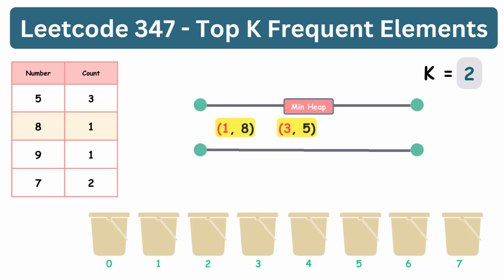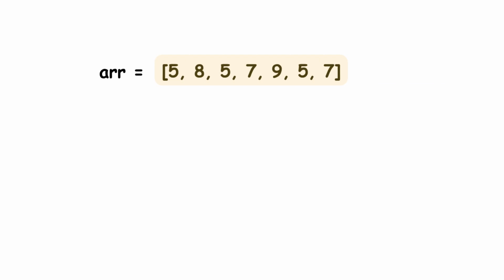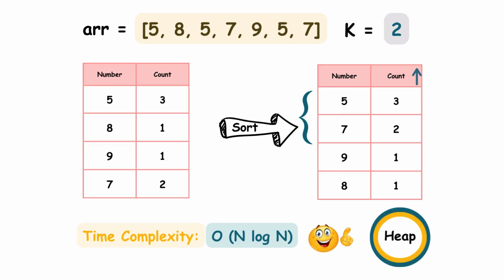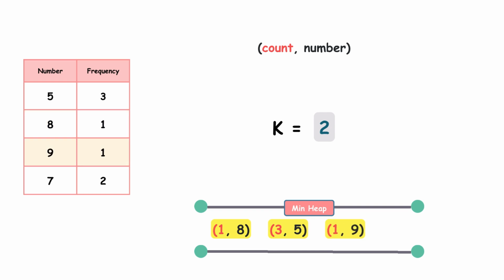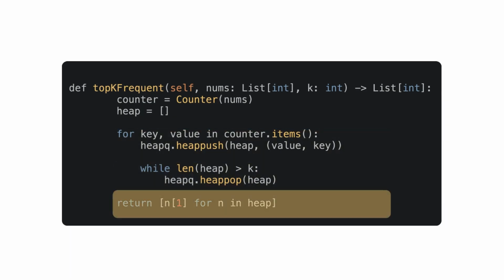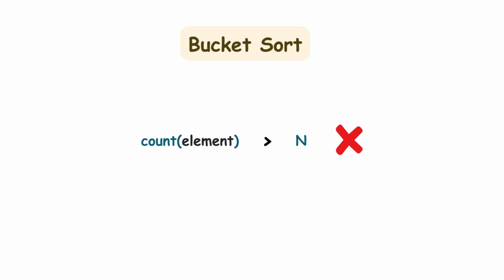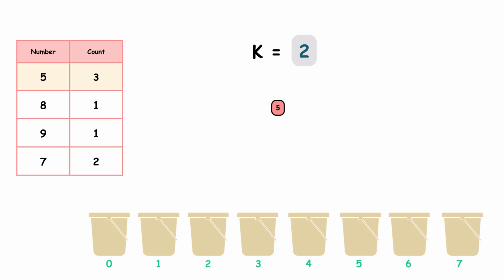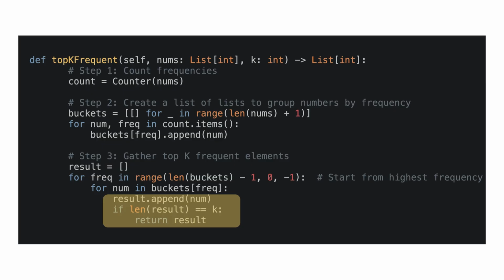Top K Frequent Elements | Leetcode 347 | Heap | Bucket Sort | Visual Explanation | Python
In this video, we tackle one of the most frequently asked coding interview problems: Top K Frequent Elements.

We’ll first solve it using a min heap to maintain the top K elements, and then show how we can do even better using a clever bucket sort trick — bringing the time complexity down to O(N)!